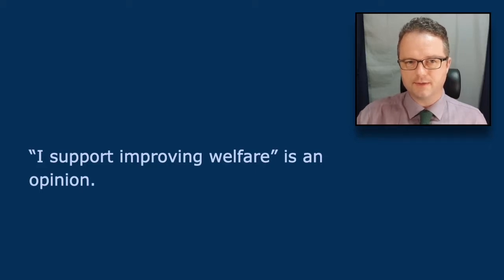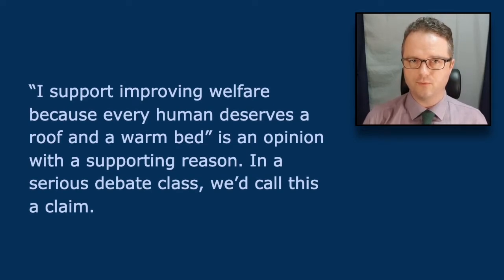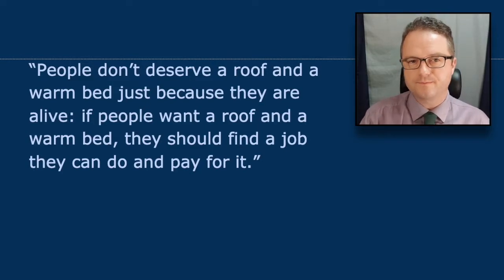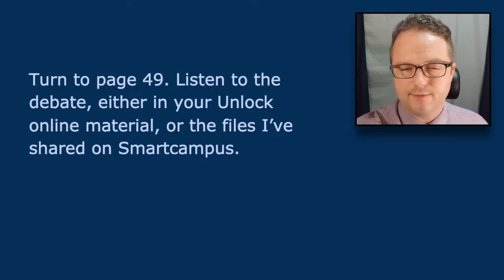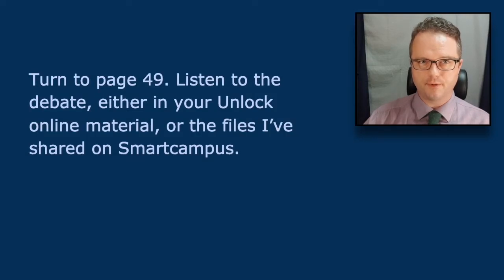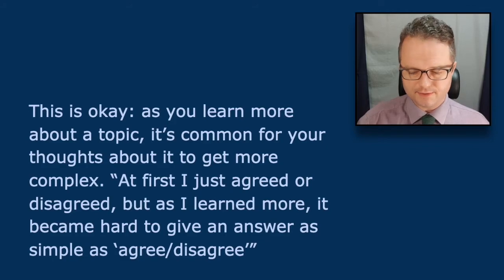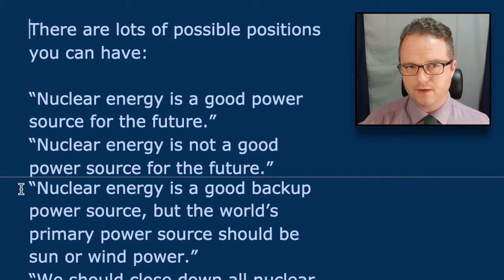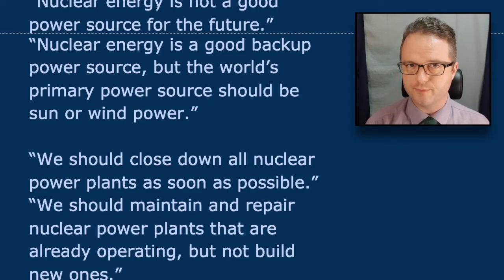Part 2 Opinions and Arguments: Claims, Arguments, Counterarguments and Rebuttals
This video talks about why it's important to learn how to share opinions, whey debate is important, and introduces some opinion language that will help in conversations where you share an opinion or disagree with someone.